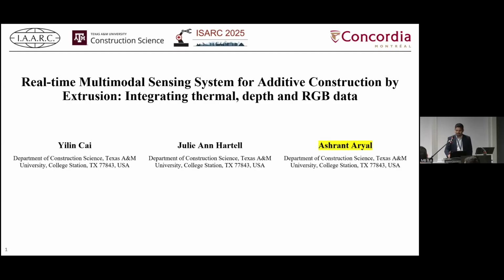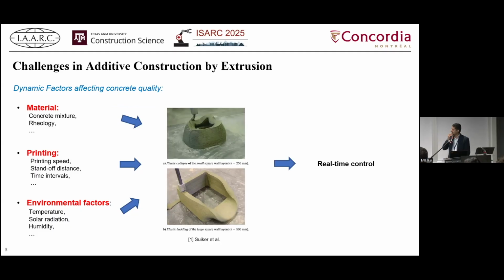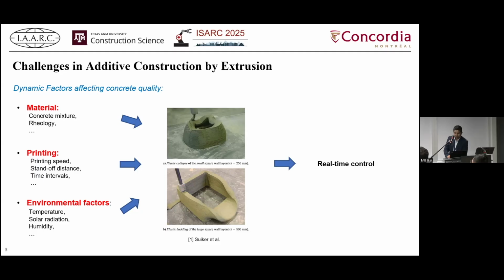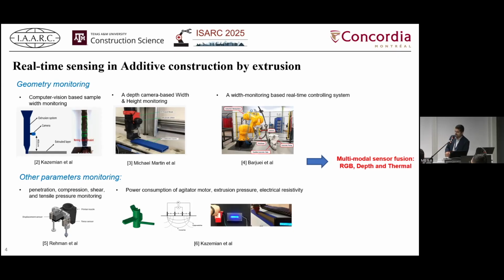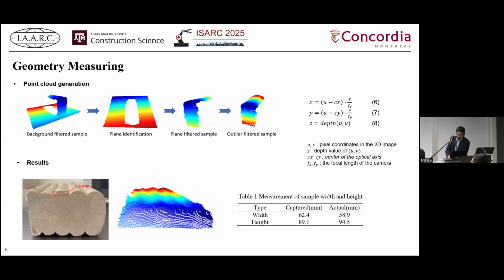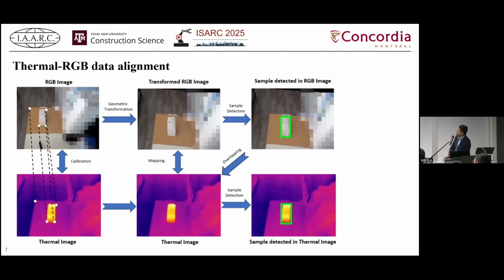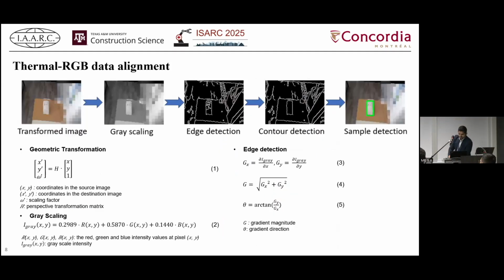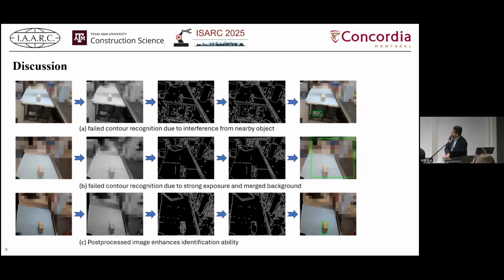Paper ID: 304 – ISARC 2025 by Ashrant Aryal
Title: Real-time Multimodal Sensing System for Additive Construction by Extrusion: Integrating thermal, depth and RGB data

Authors: Yilin Cai, Julie Ann Hartell, Ashrant Aryal

Abstract: Additive construction by extrusion addresses challenges such as labor shortages and inconsistent quality in traditional construction methods by offering automation, precision, and reduced waste. However, it remains challenging for large scale implementation due to dynamic printing conditions and environmental influences. Real-time control can be greatly beneficial in addressing these variations, which relies on a comprehensive and accurate real-time monitoring system. In this paper, we describe our ongoing work on developing a real-time multimodal sensing system that integrates thermal, depth and RGB data. By combining these sensors, the system can capture surface temperature and geometric data of extruded material, providing detailed feedback on its strength, extrudability and buildability. It provides new insights and information for quality monitoring systems in additive construction by extrusion, achieving a better balance between detailed detection and real-time monitoring. The methodology includes RGB-thermal image alignment, automated sample detection, and structured light-based depth sensing to refine geometric and temperature data. This system lays the groundwork for future advancements in predictive analysis and dynamic real-time printing control.